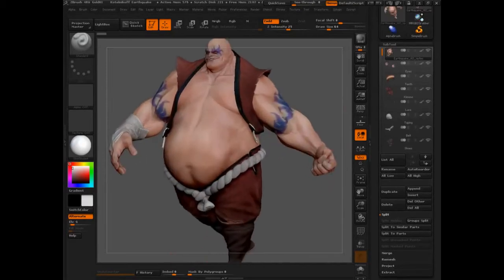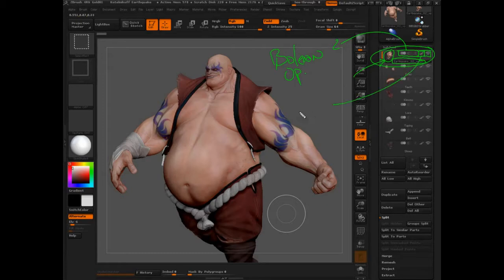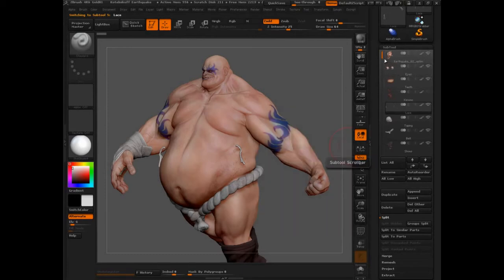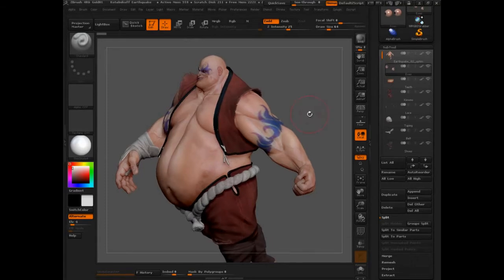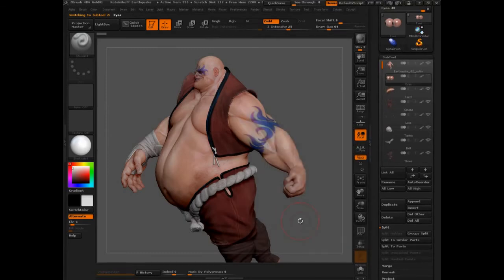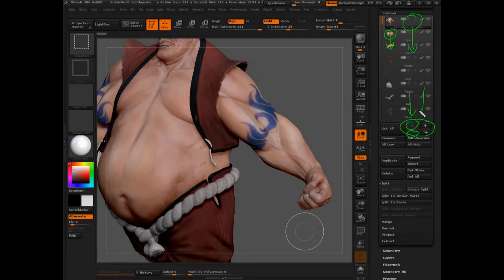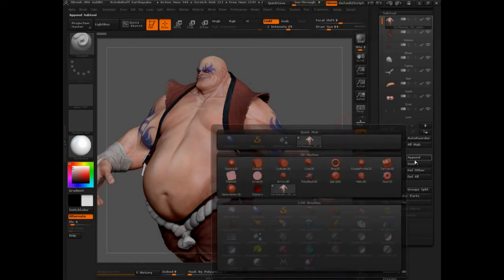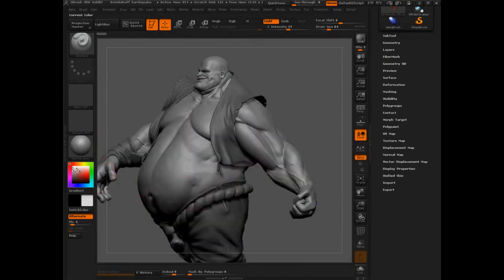ZBrush | Full Training Course | Project 7 - Lesson 1/14 | What To Expect